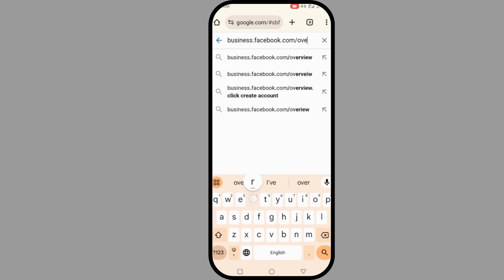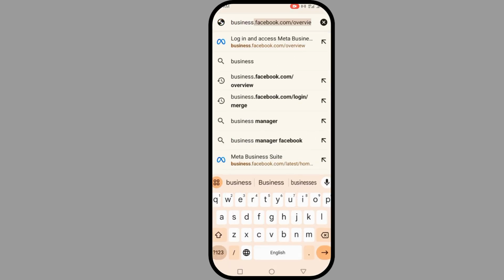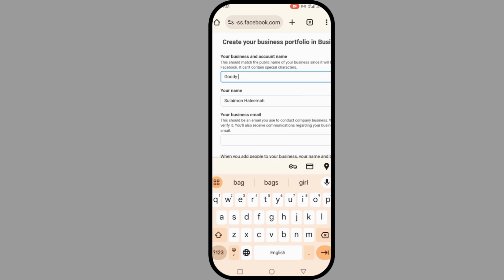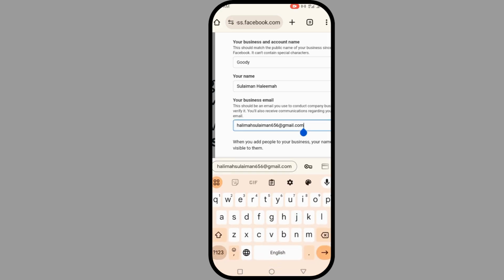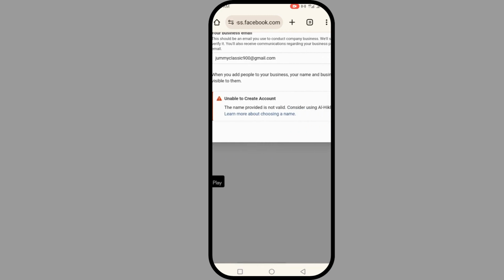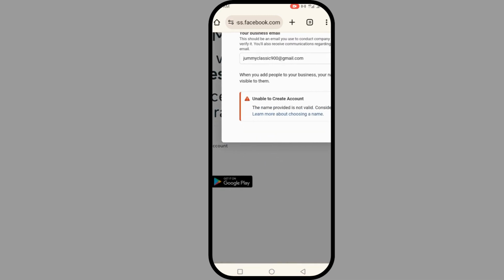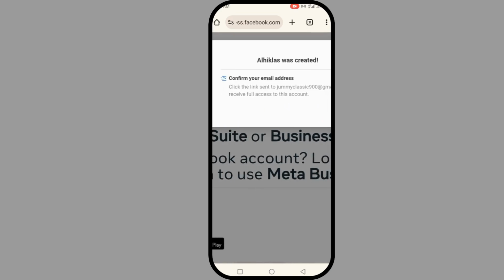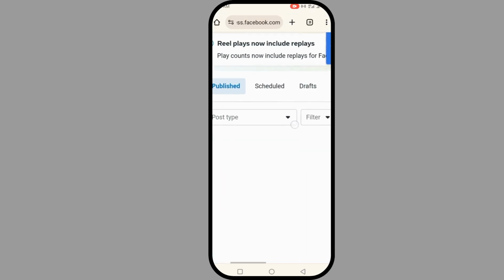How to Create a Facebook Business Manager Account | Step-by-Step Tutorial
In this video, you will learn How to Create a Facebook Business Manager Account

Learn how to easily set up a Facebook Business Manager account in this step-by-step tutorial. Manage multiple pages and ad accounts, streamline your marketing, and grow your business on Facebook. Perfect for beginners looking to optimize their social media strategy.